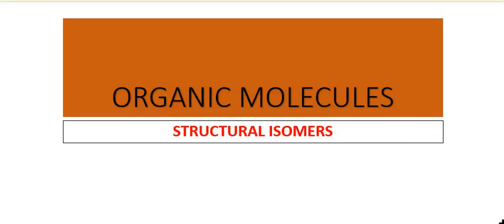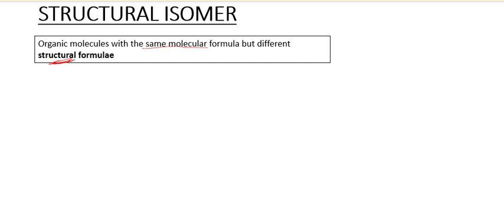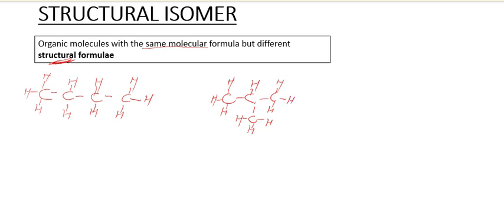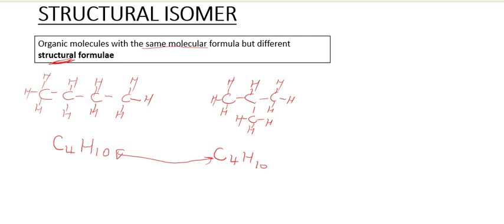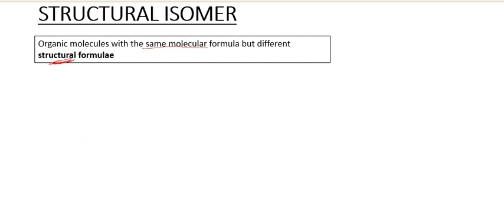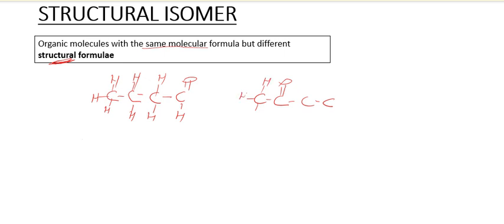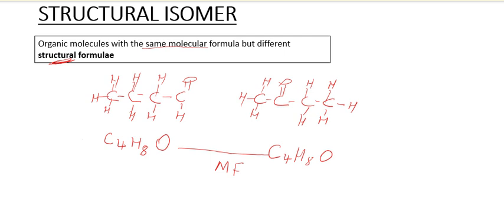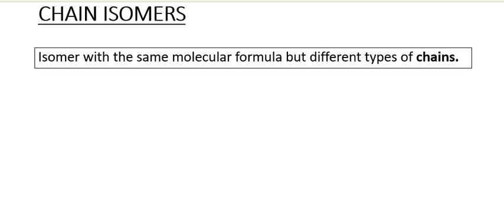Organic Molecules | Structural Isomers | Introduction